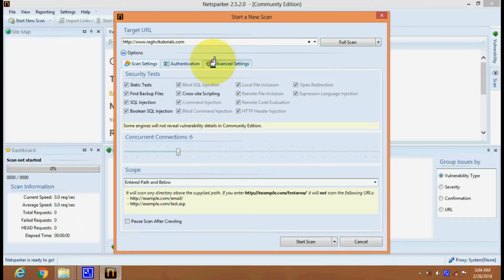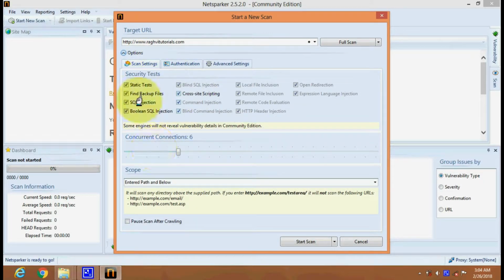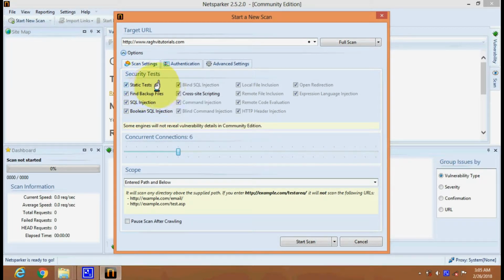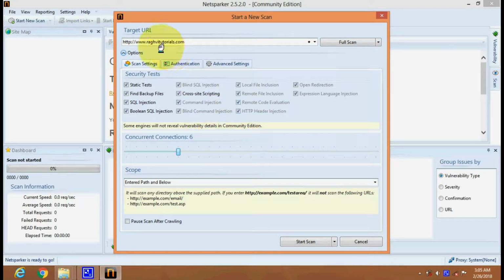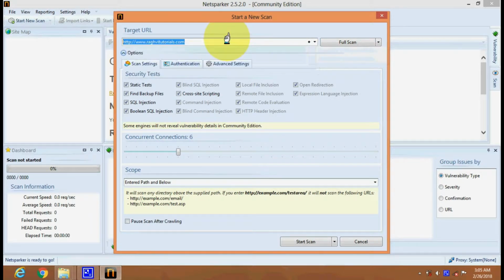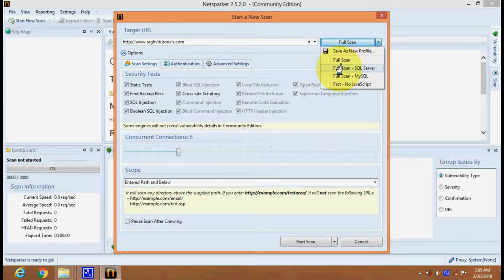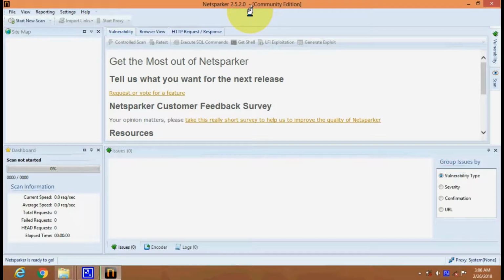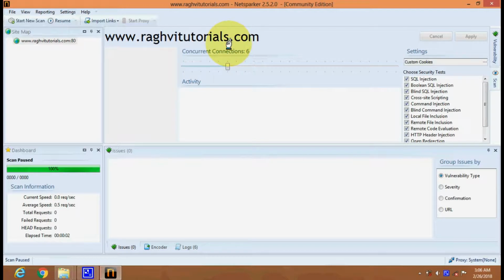Netsparker Community Edition for Website Security Scan by Mr.Anil Giri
A video tutorial on netsparker web security scan for securing your website and database by Mr. Anil Giri